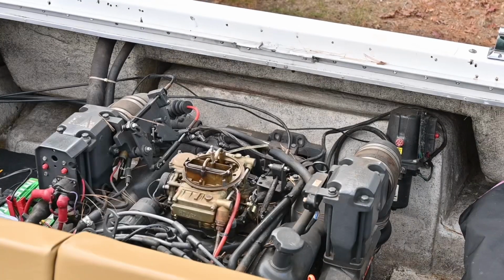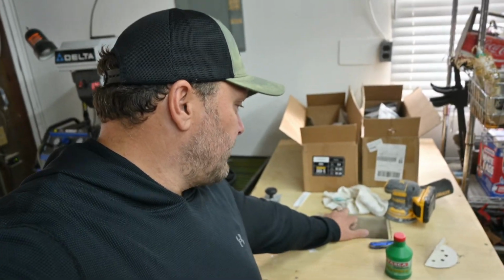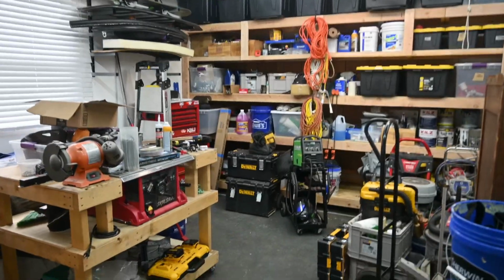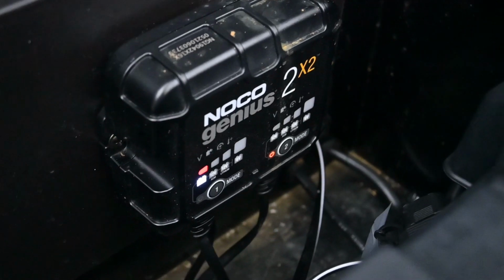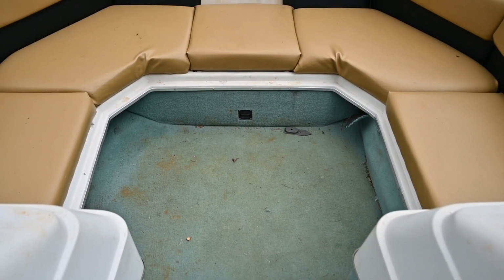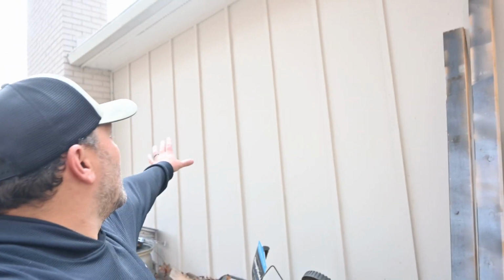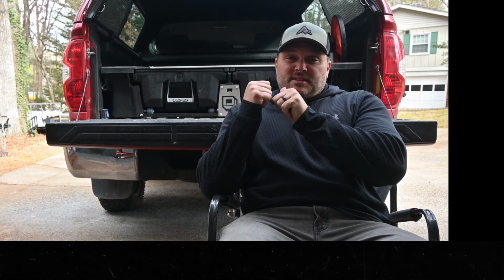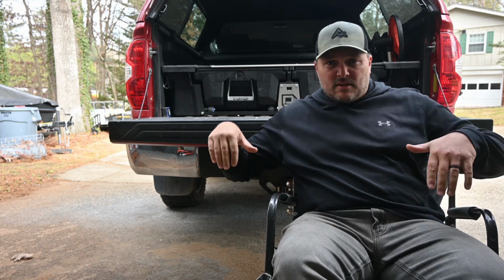This Time of Year SUCKS - What to do when you can’t go boating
In This Video - We look at projects and ideas to keep busy when it’s too cold to go boating.

Drop Anchor Mission: To provide valuable resources for boaters and campers while exploring the world around us.

Join us as we boat, camp and review gear in search of incredible destinations to spend time together with family.

Companies that we believe in their products
Hyperlite Wake Co
Better Boat

Boating Gear - Fun Stuff
Wake Tower
Wakesurf Board
Surf & Wake Rope
Tube for the Kids(or adults)
Tow Rope
Snorkeling Set for Kids

Boating Gear - Necessities & Safety
Quick Drying Towels
Sun Screen
Keychain Float
Dock Lines
Anchor & Rope
Registration Numbers
Life Vests - Watersports
Life Vests - Type II
Life Vest for your Dog
Waterproof First Aid Kit

Camp Gear
Main Tent
Kids Tent
Sleeping Bags
Camp Chairs
Camp Stove
Camp Lights
Solar String Lights

Truck Gear
Decked Bed Box
Auto Ventshades

Boat Maintenance
Tool Kit
Motor Oil
Lower Unit Gear Oil
Winterizing Kit

Camera & Gear
Nikon Z50
Movo Microphone
Neewer Studio Lights
Neewer Carbon Fiber Tripod
Manfrotto Mini Tripod

QUESTIONS? — Have a question about boating, camping or any of the gear we use? Please feel free to post in the comments section of our videos.

All music is written, recorded and produced by TJ Burke